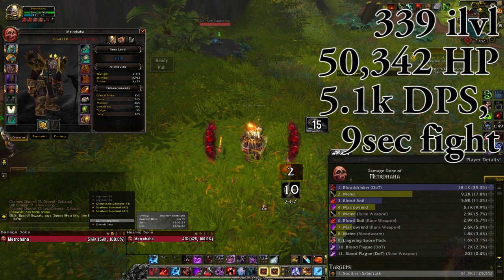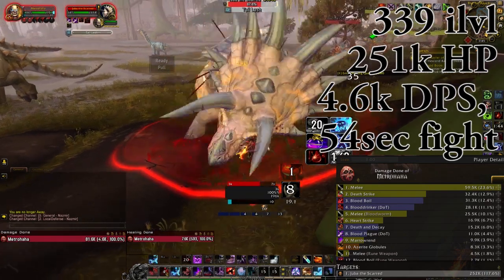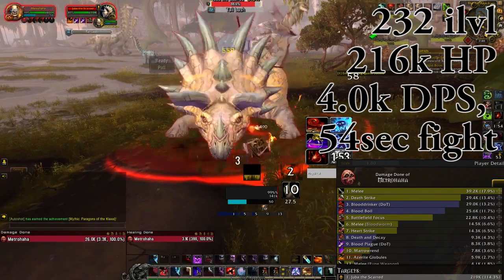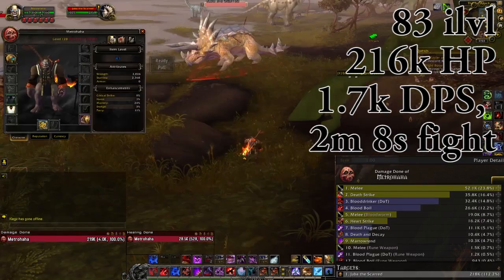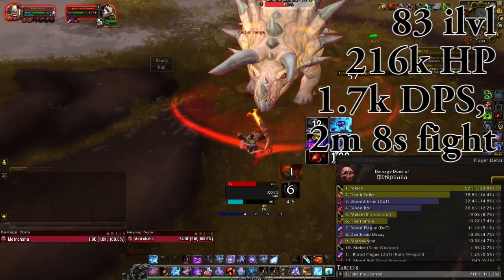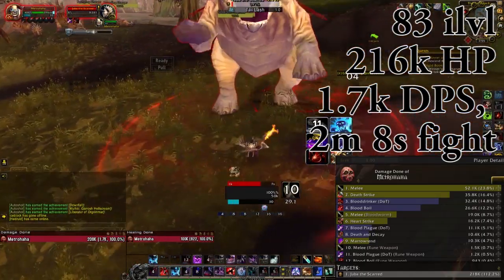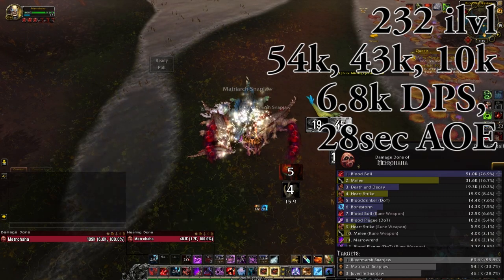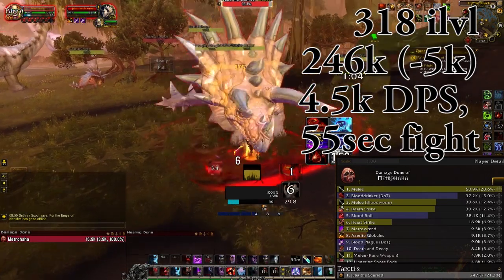BFA Item Level Scaling - Mathematical Evidence and Discussion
Metro demonstrates the reality of item level scaling in BFA and concludes that insignificant difference exists between the item level ranges of the first week of the expansion in both DPS and kill times, and disproves that leveling with less gear on is faster than otherwise.

OneLegionTV is a World of Warcraft channel with a focus on the community first. The channel was made by Syiler and Metro, two great friends who have played WoW together weekly since Cataclysm! Now, its just Metro carrying the channel on, but you may still find some of Syiler's videos here and there!

↬ TubeistTV is offering FREE Youtube Consultation!